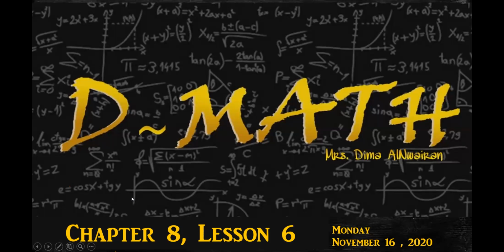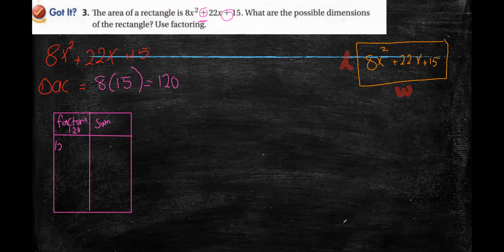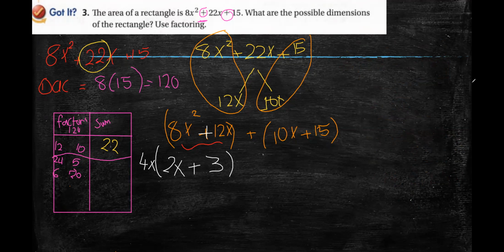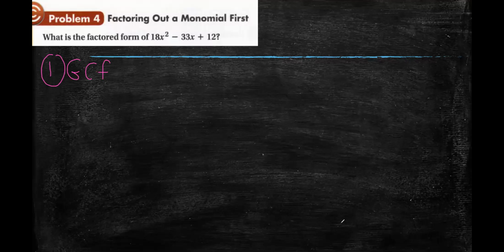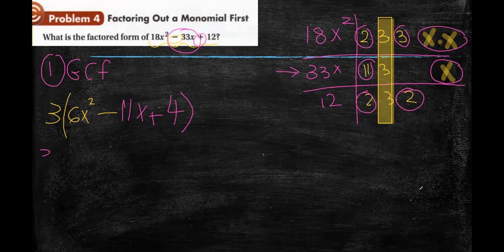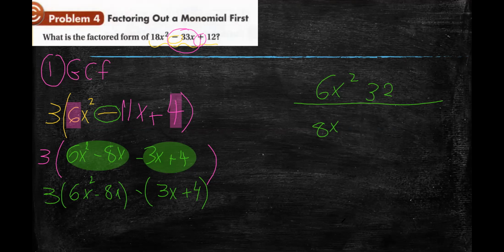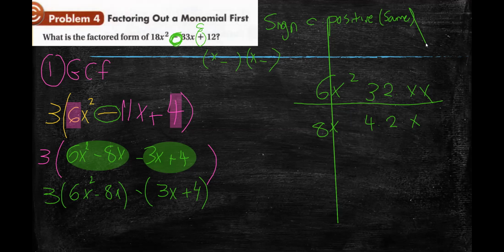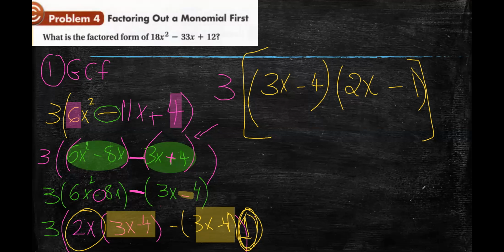Algebra1 ~ Chapter 8 ,Lesson 6: Factoring ax^2 + bx + c ( Factoring out a monomial )